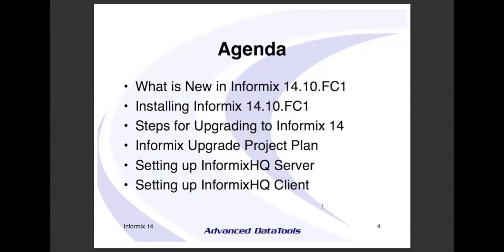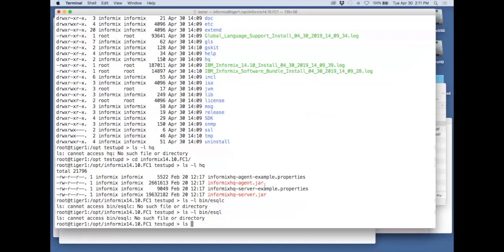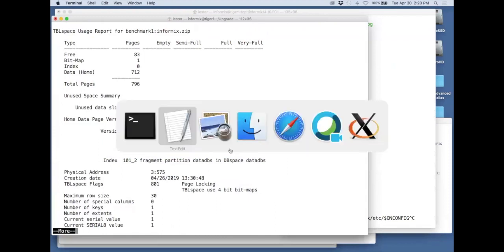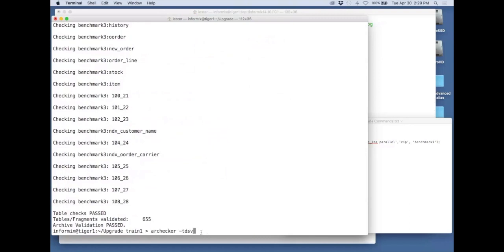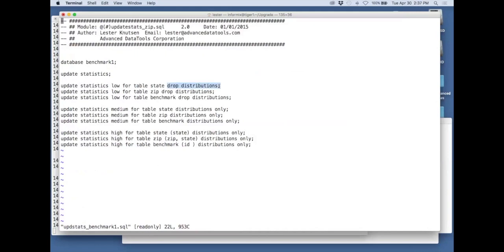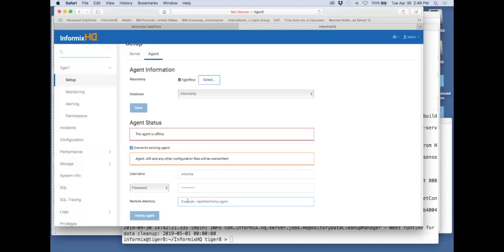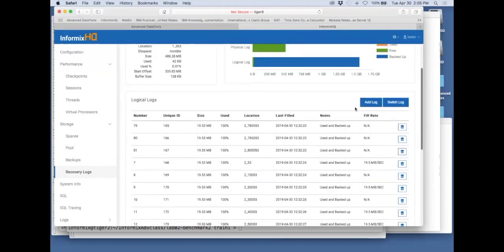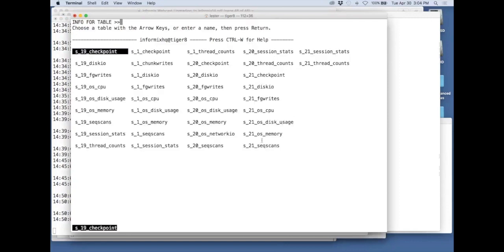Webcast 20190430 Installing and Upgrading to Informix 14 by Lester Knutsen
Webcast from April 30, 2019 - Installing and Upgrading to the New Informix version 14 and an introduction Informix HQ by Lester Knutsen

IBM just announced the exciting new Informix 14 version in March. Advanced DataTools taught our first course for Informix DBAs on release 14 in April. We have been part of the beta programs and would like to share our findings including how to use the new installer, how to upgrade a database and an introduction to the new Informix HQ server management.